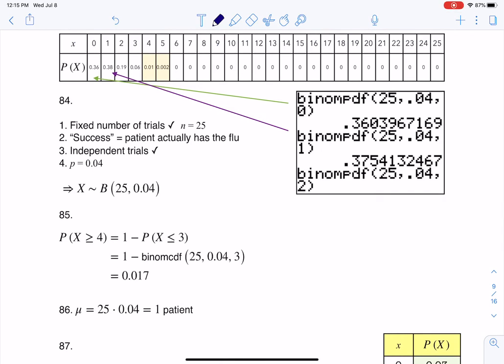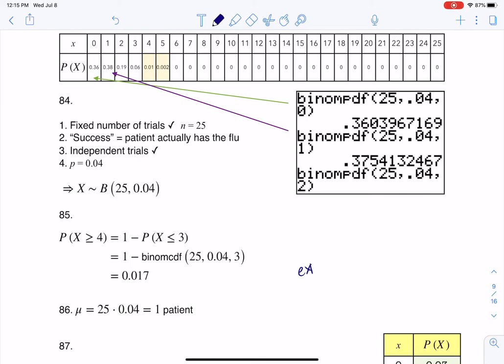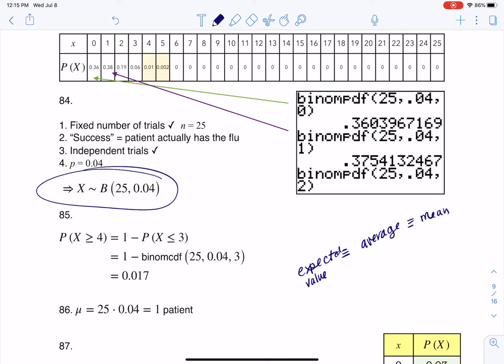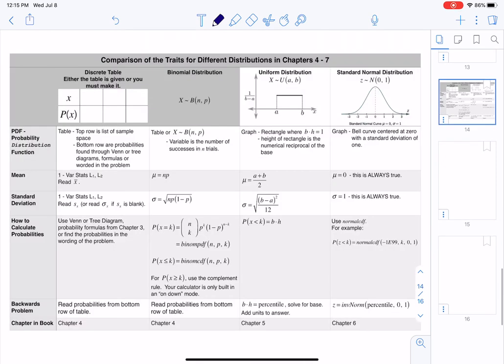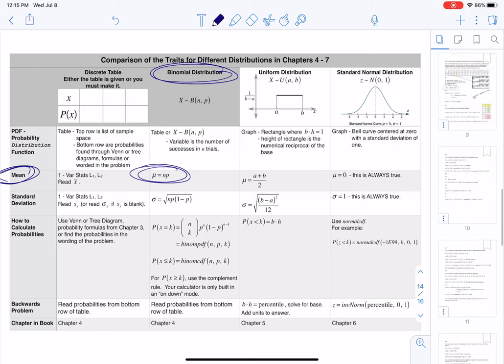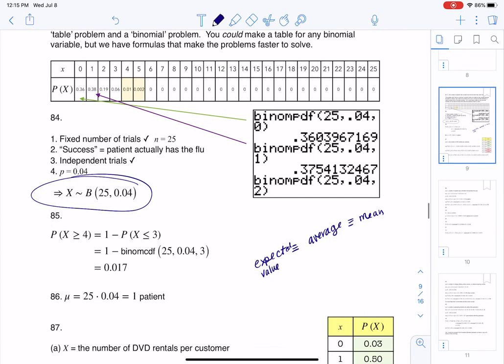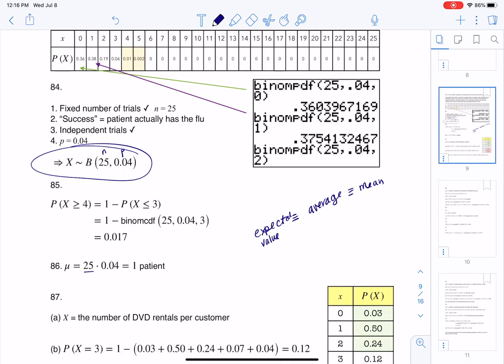Math 43 Chapter 4 #86